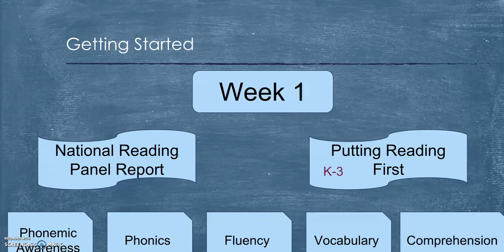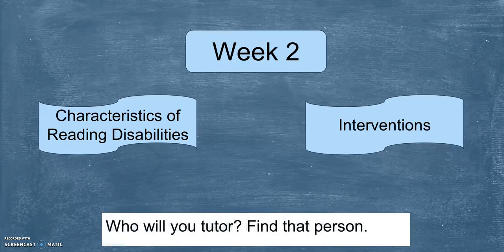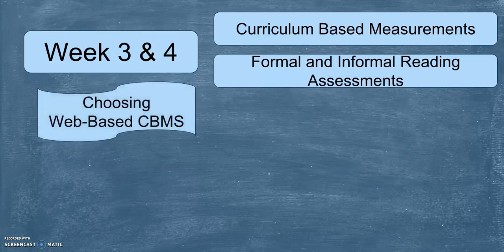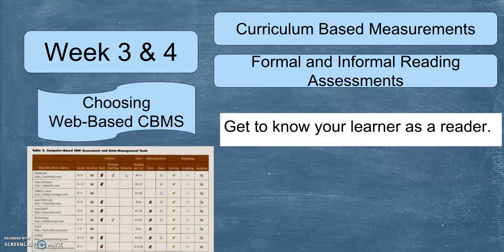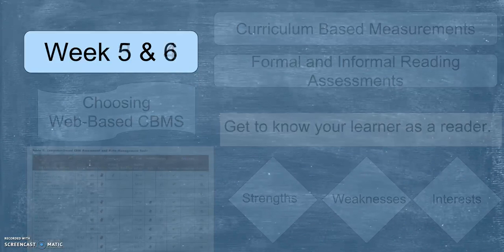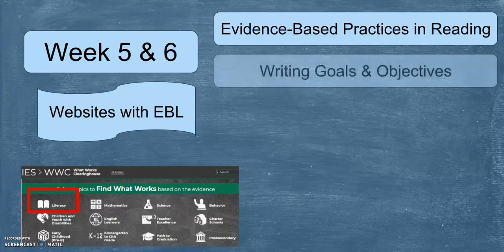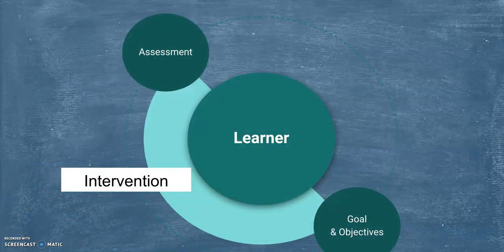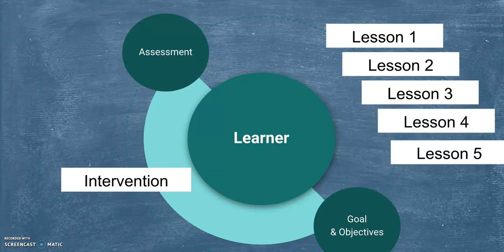EDP 571 Putting It All Together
Watch this video to help with putting the pieces together for the tutoring project.